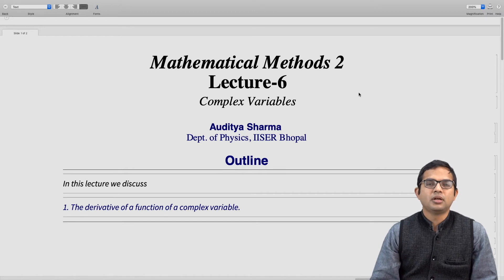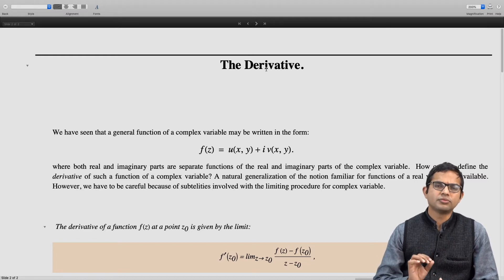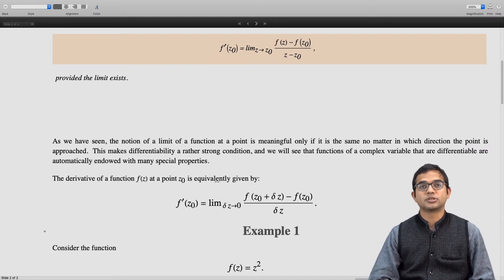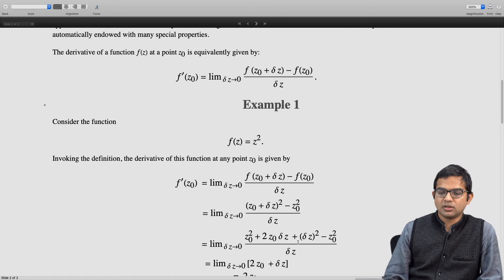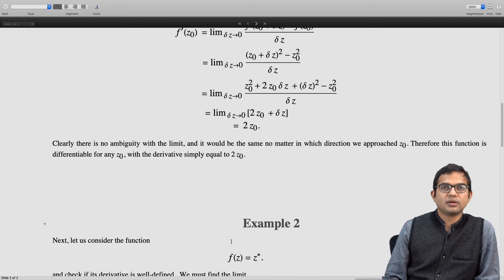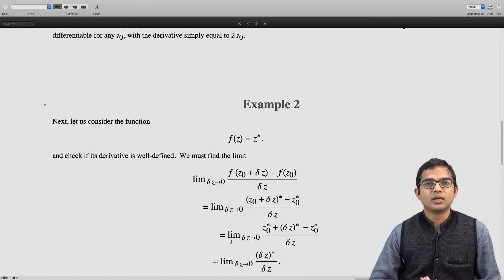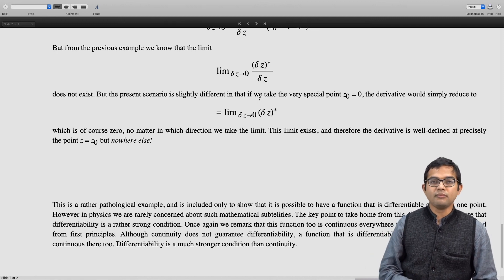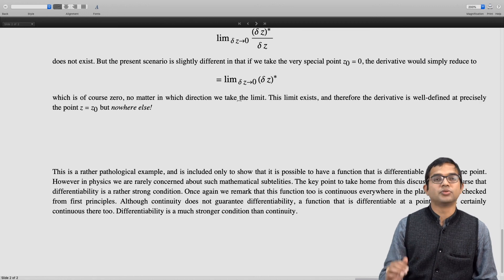mod01lec06 - Derivative of a complex function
Complex derivatives, differentiability and examples